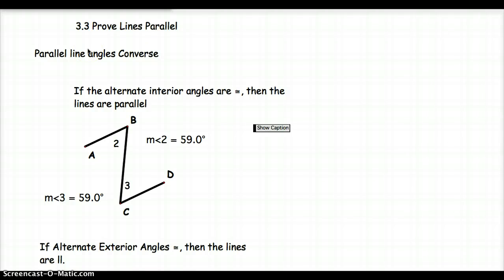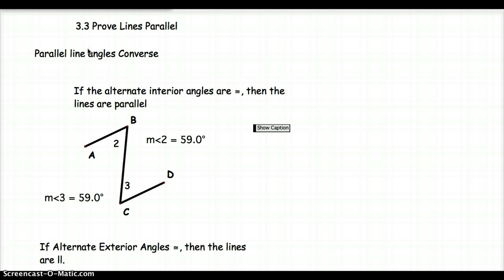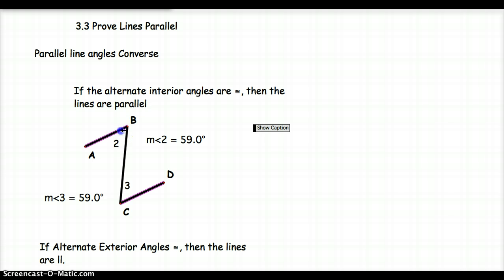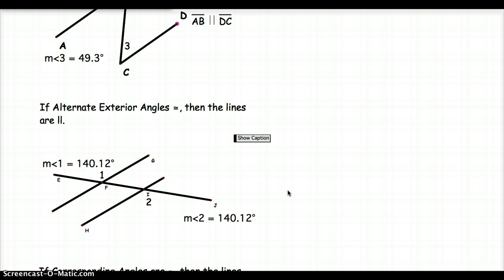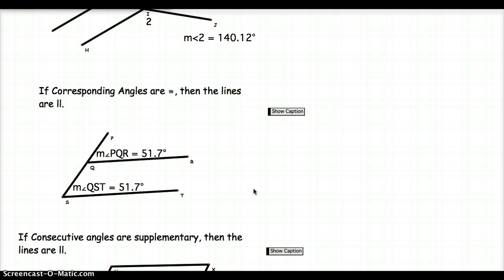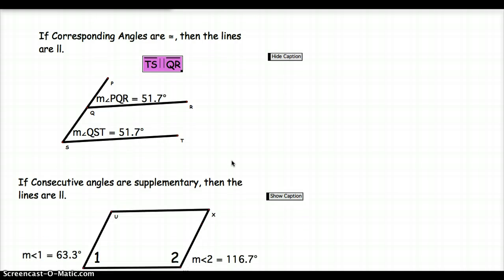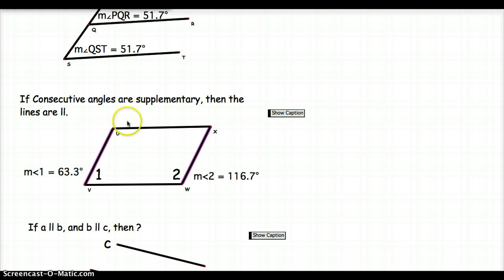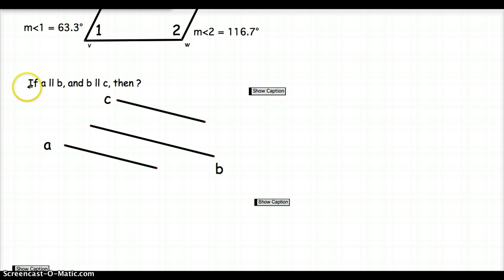3.3 Prove Parallel Line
3.3 Prove Parallel Line